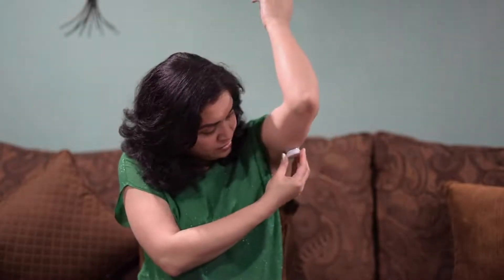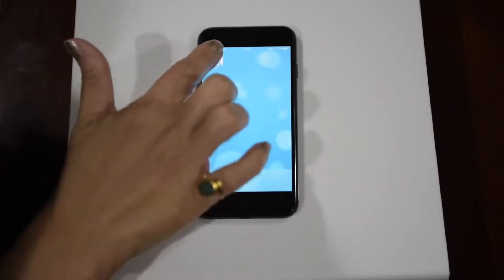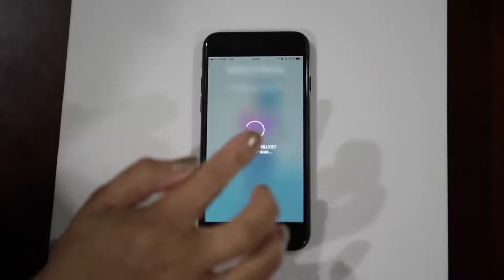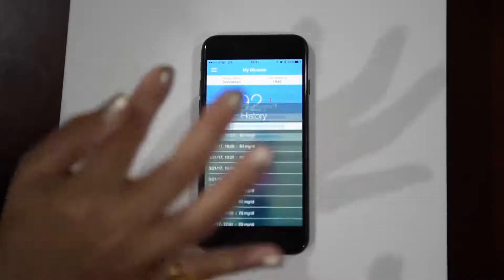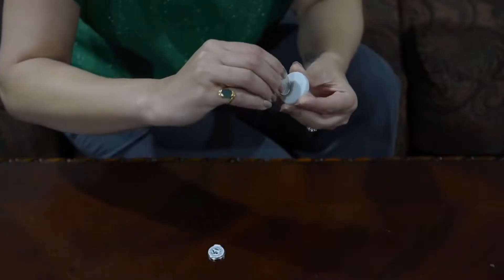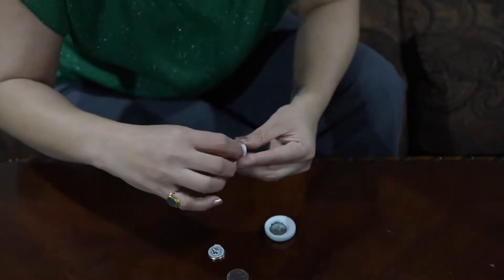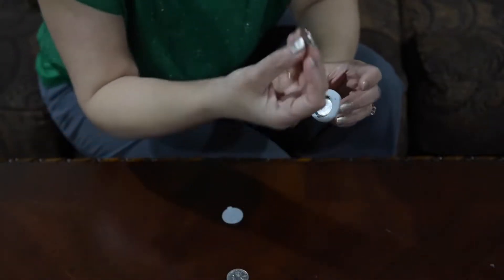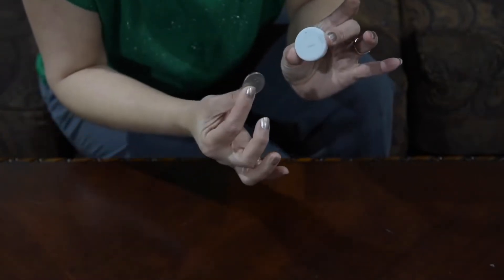How to apply Blucon Nightrider and how it works ? Full procedure video to connect Iphone & Android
Use BluCon to see reading of Abbott's FreeStyle Libre sensor on iPhone and android phone

[Reading on LinkBluCon app could be different than the reading on Abbott's reader or the LibreLink mobile app]

A fingerprick test using a blood glucose meter is required during times of rapidly changing glucose levels when interstitial fluid glucose levels may not accurately reflect blood glucose levels or if hypoglycaemia or impending hypoglycaemia is reported by the LinkBluCon app or when symptoms do not match the LinkBluCon app readings.

After watching this please sharing your feedback in the comment section .
Please follow on instgram :-@orbeez_ambrosia